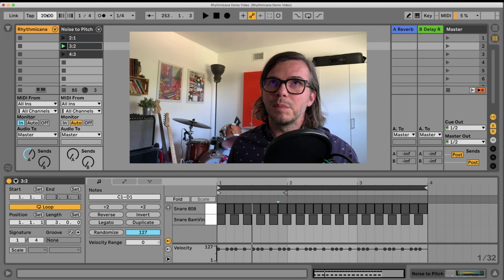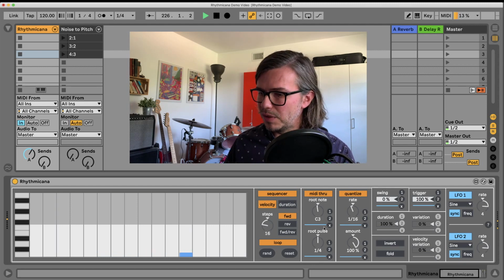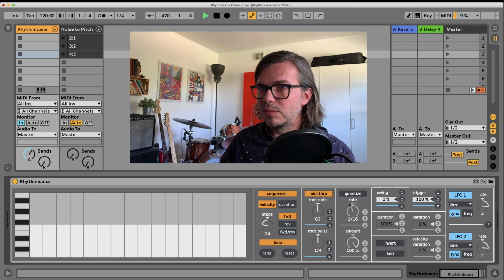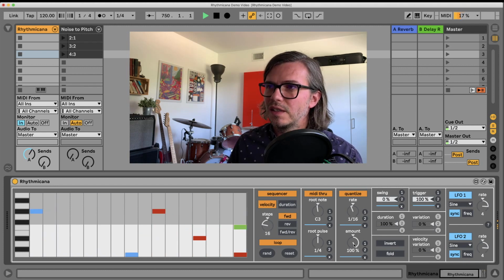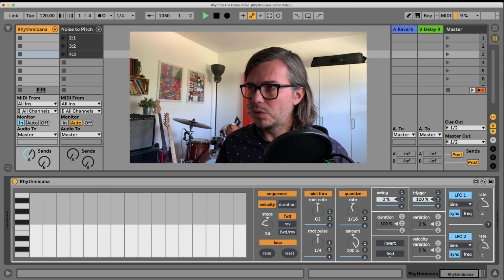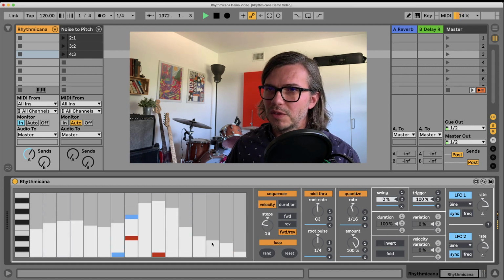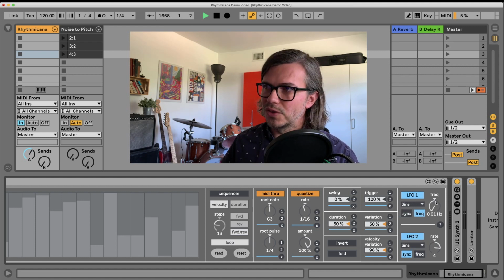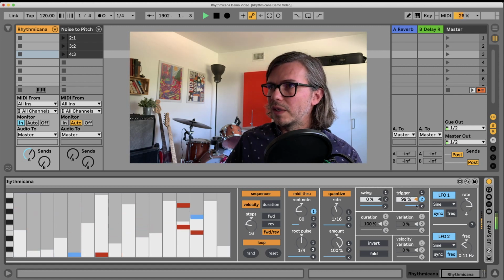RHYTHMICANA Tutorial - Novel Music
Tutorial for Rhythmicana, a Max for Live MIDI arpeggiator/sequencer device that mimics Henry Cowell and Léon Theremin’s Rhythmicon (1931), the world’s first electronic drum machine.

TIMELINE:
0:00 Intro
0:18 What is a Rhythmicon?
1:08 Transforming Rhythm to Pitch
3:48 Sequencer Basics
5:17 Root Note and Root Pulse
7:31 Quantization
10:02 Swing and Trigger
11:18 Invert and Fold
13:57 Using the Sequencer Lanes
15:22 Probability without the Sequencer
16:48 LFOs and Modulation